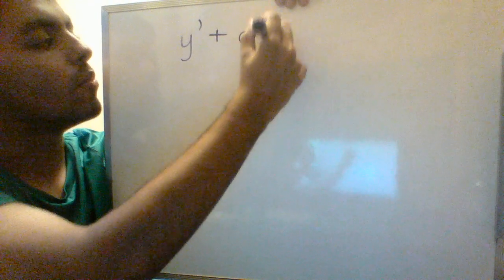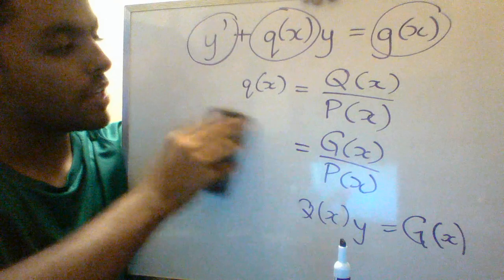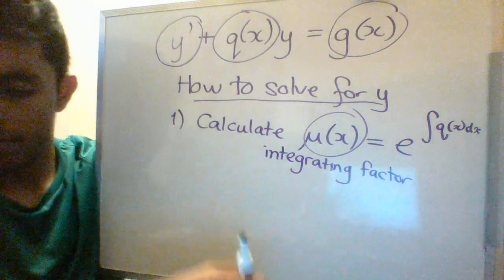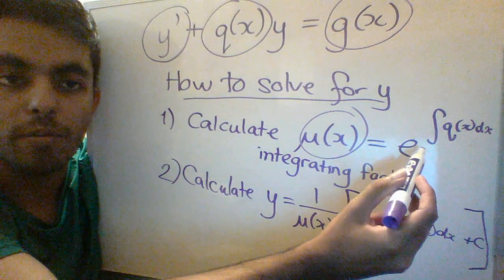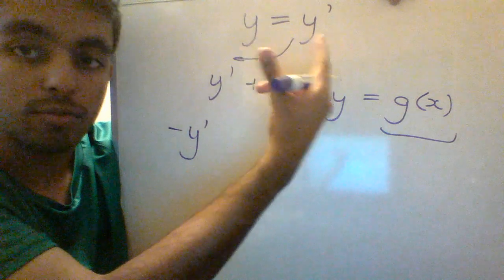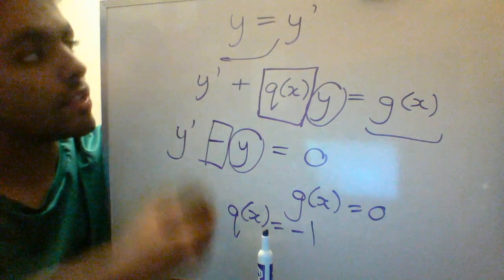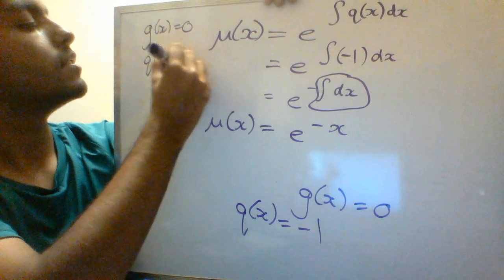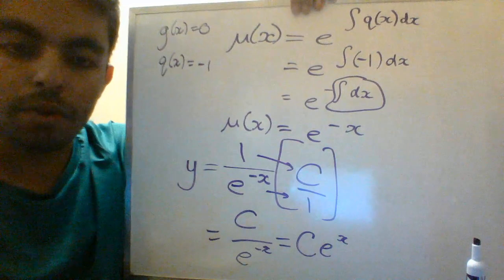Differential Equations Lesson 3 (Part 1) | Flamingoes Advanced Math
Welcome back everyone! This video is for Monday's class (May 7th). We are reviewing material from last week and then, in our next video, building on the idea of differential equations to make it a bit more complicated.